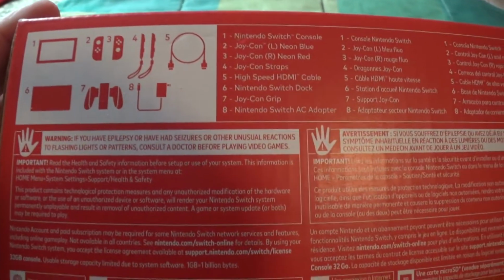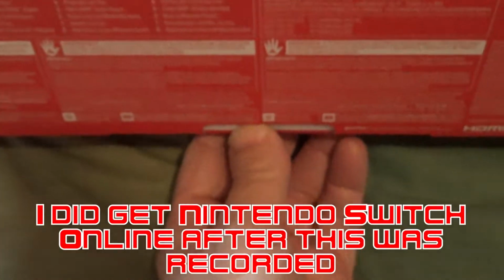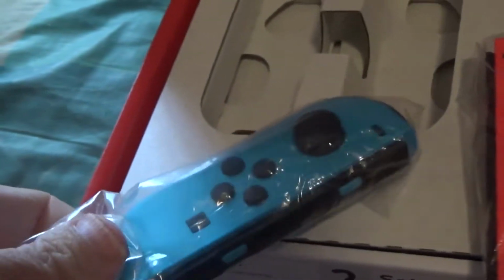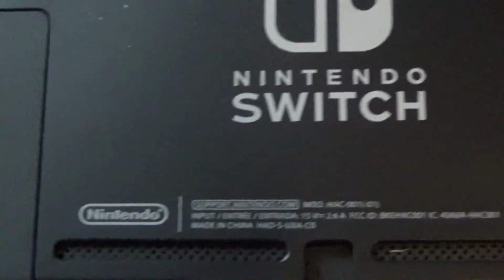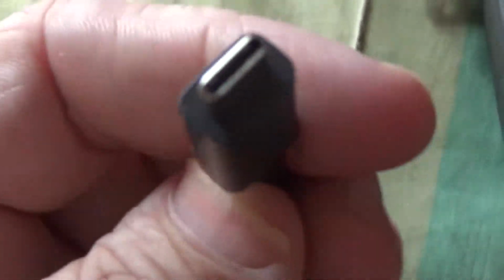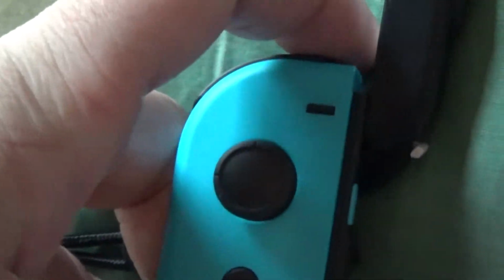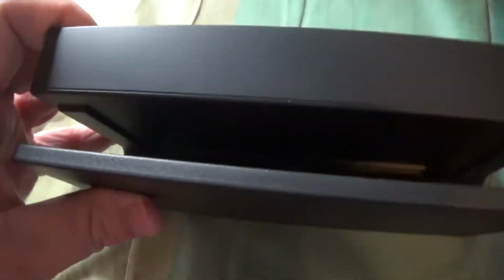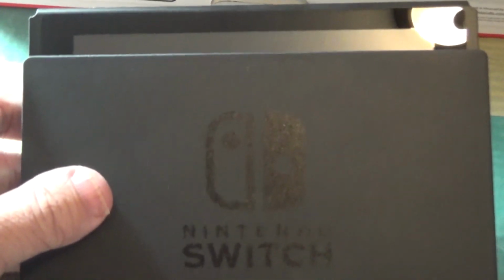Nintendo Switch: Part 1 (Unboxing)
If you saw "The Surprise" video or the video where I revealed the Number 1 Best game for Gameplay and Review for 2021, you will know that the surprise was that I got the Nintendo Switch console and future Gameplay and Review episodes will include Nintendo Switch games!

Before I get to reviewing Nintendo Switch games, it's time for unboxing and see what the console includes

Enjoy! Happy Gaming!!

NOTE: Part 2 will be for the screen protector, Part 3 will be the SD Card installation and Nintendo Switch setup! Those two videos will be next!